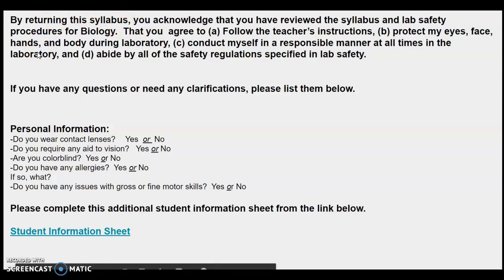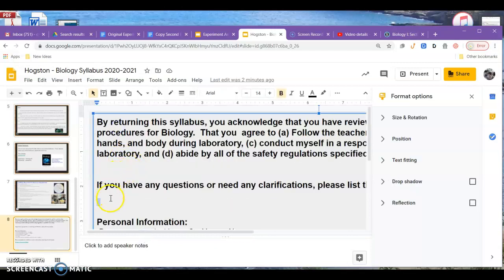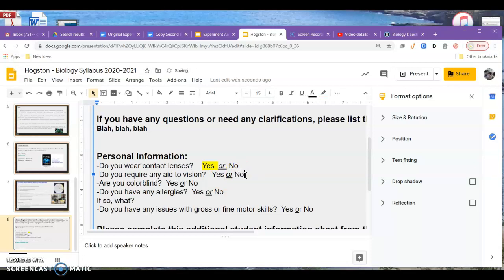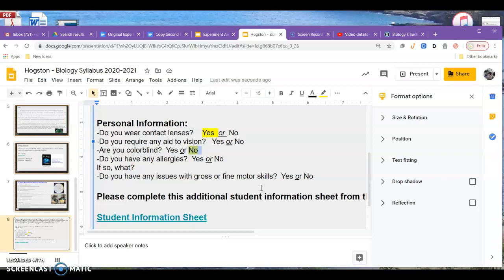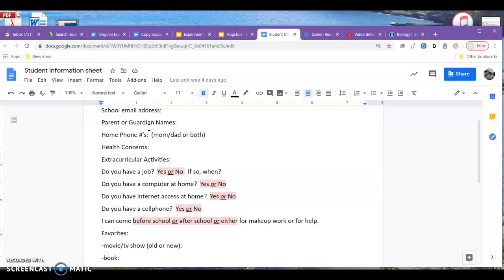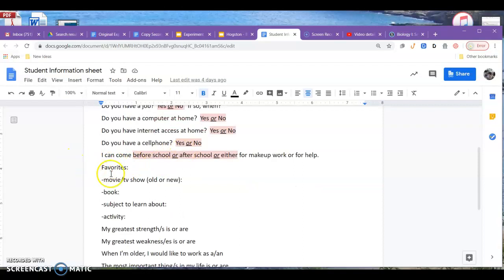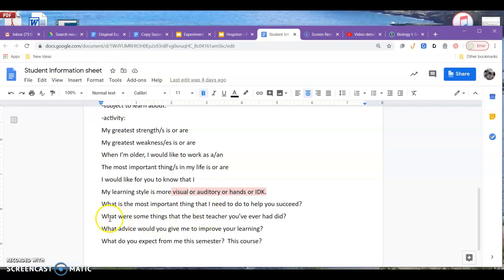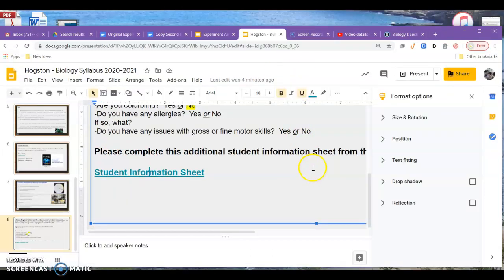Syllabus - Student Information